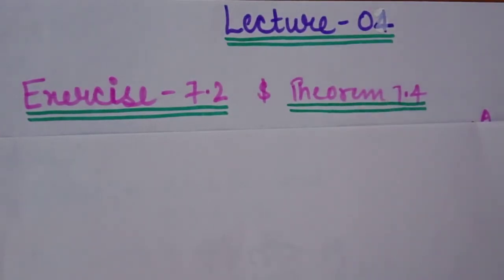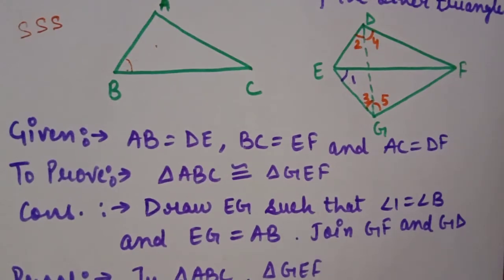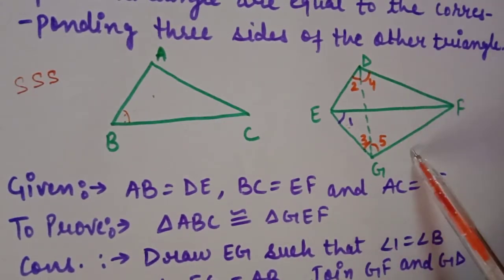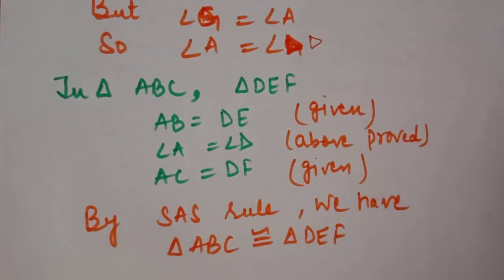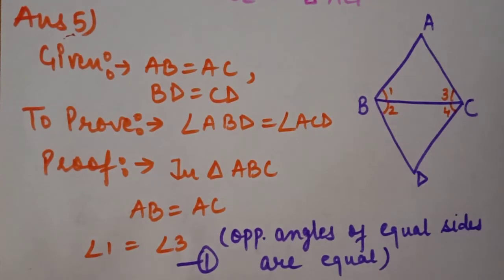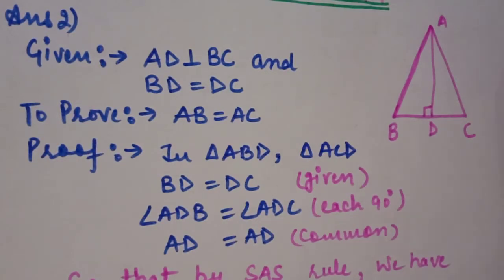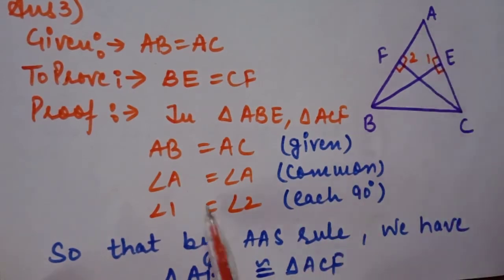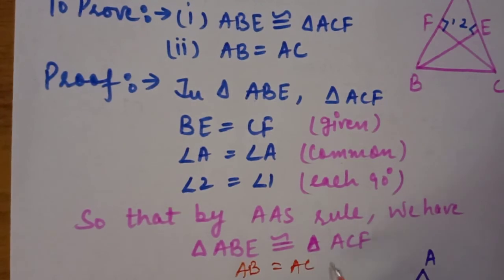Class 9, Maths, Ch-7, Lecture-4, (Triangles) + Ch-7, Lecture-3, (Home work solution)